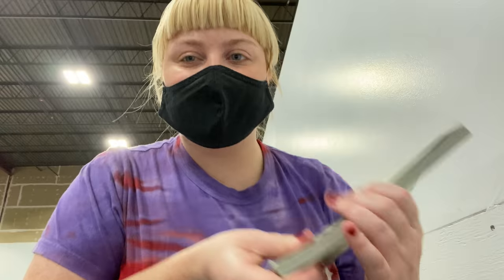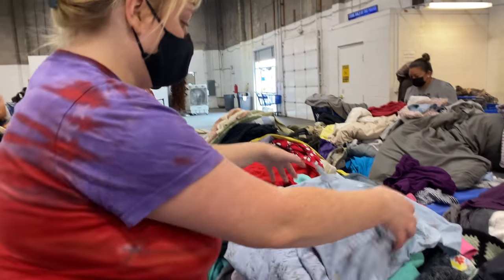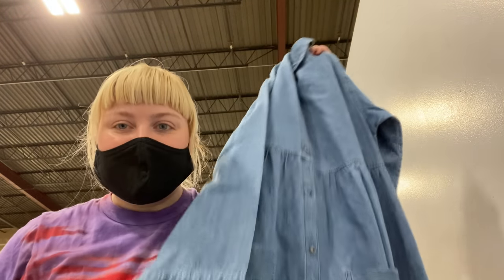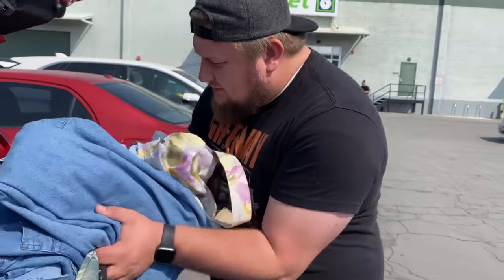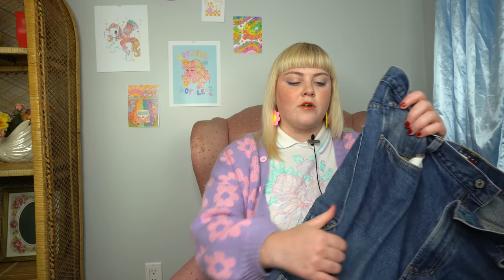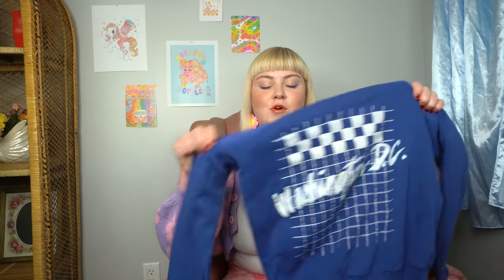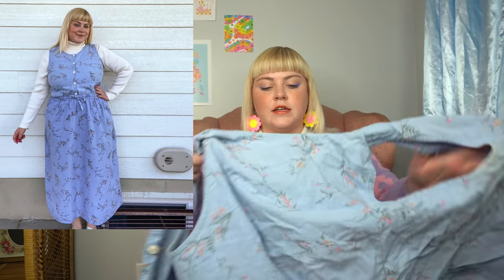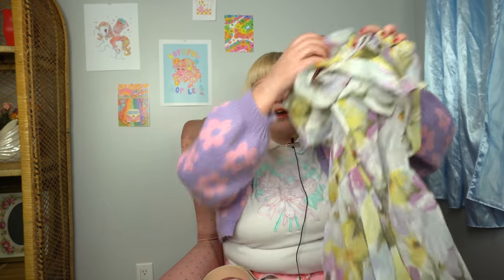COME THRIFTING WITH ME AT THE GOODWILL OUTLET *i got 25 pounds of clothes* HUGE Try on Thrift Haul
Hey peeps! Leave me a nice comment and a like!

Link to Etsy

WHAT IM WEARING:
Top is vintage